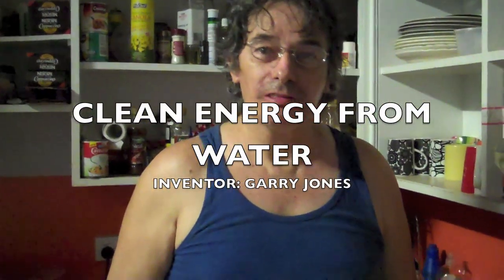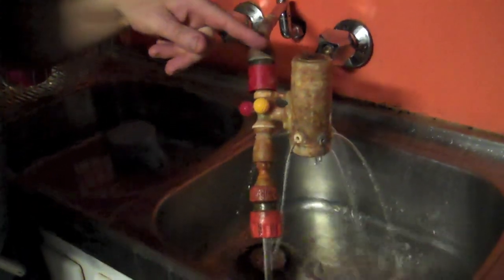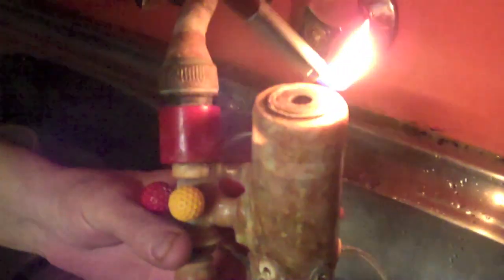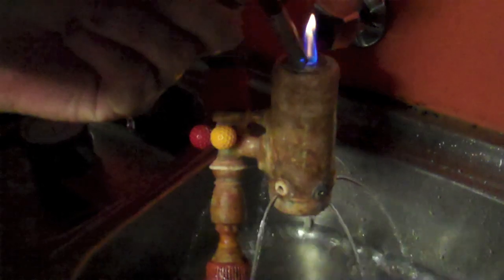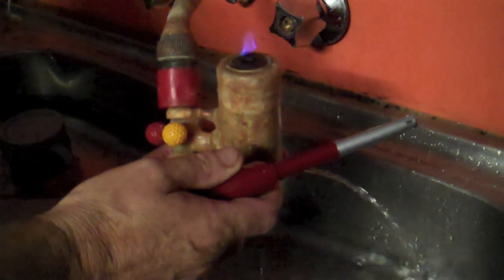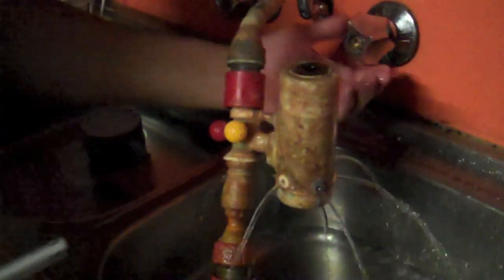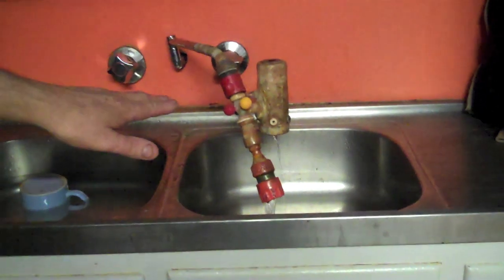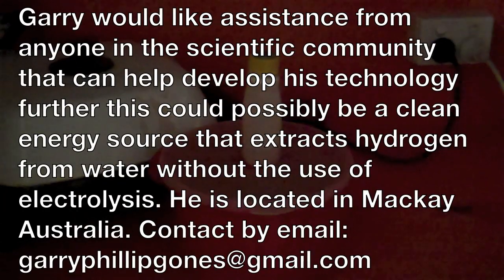FREE CLEAN ENERGY FROM WATER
Video of hydrogen being extracted from water without the use of electrolysis. This is being achieved by using a series of jets in a chamber that extracts hydrogen and oxygen gas from water using nothing more than the mains water supply pressure. Garry Jones the inventor spent 10 years getting the technology to this state and he would like to have help to develop a practical use for this device. i.e. powering a motor for a generator to create free energy or to create an free way to fuel a vehicle. please contact him at his email address